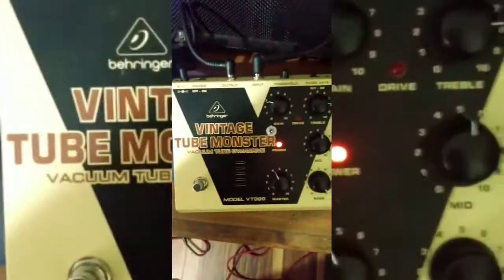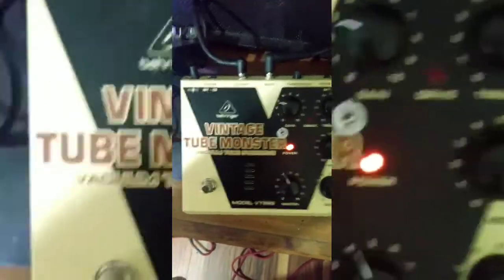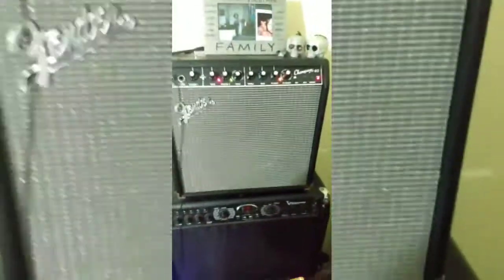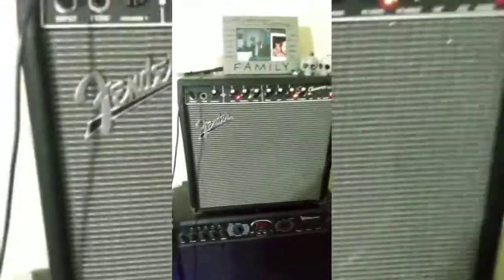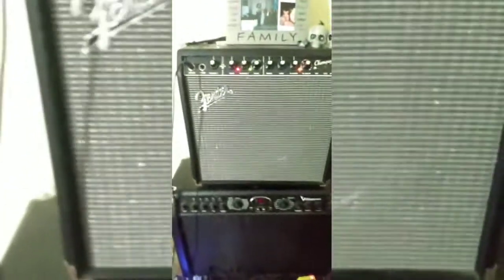Budget King's 60 Second Pedal Demos; Behringer Vintage Tube Monster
This is the first video in the "Budget King's 60 Second Pedal Demos" series, and it's on the Behringer Vintage Tube Monster...